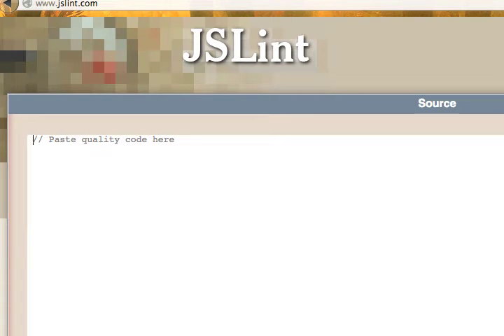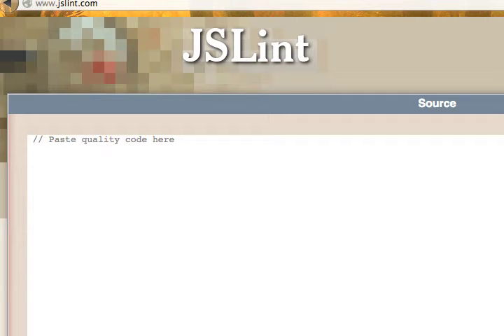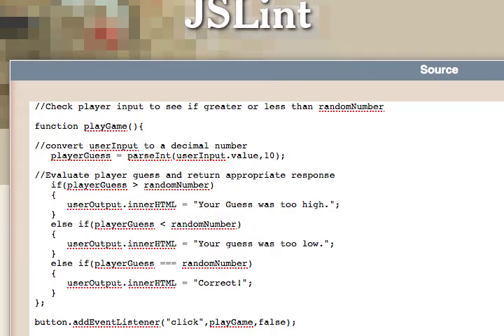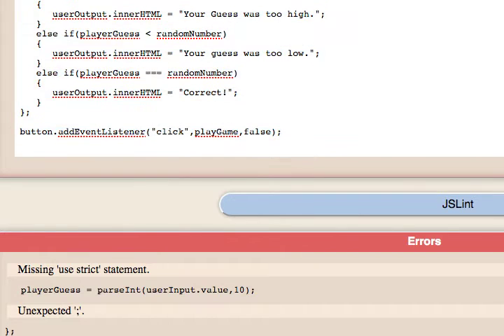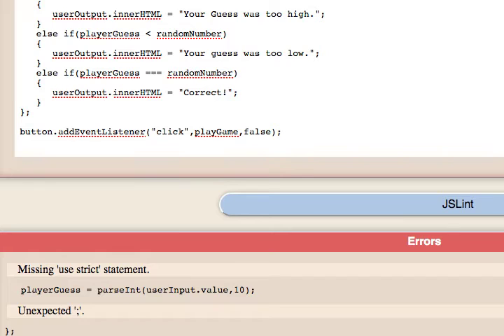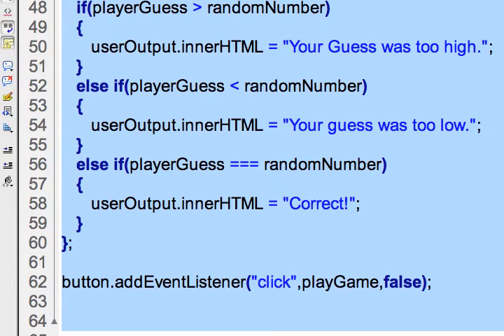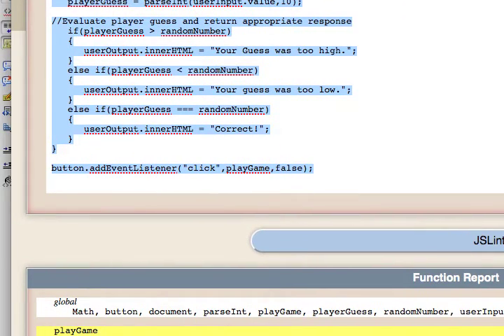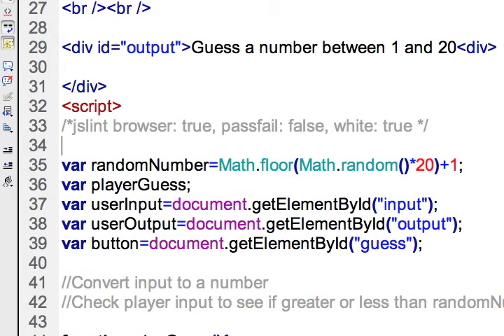Passing JS Lint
This tutorial gives a couple of hints for validating your Javascript code with JS Lint.